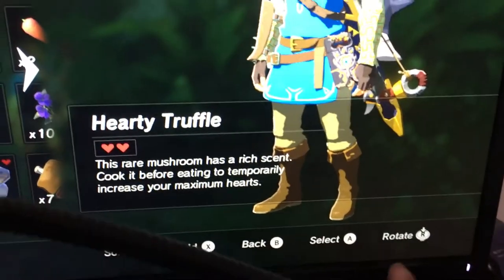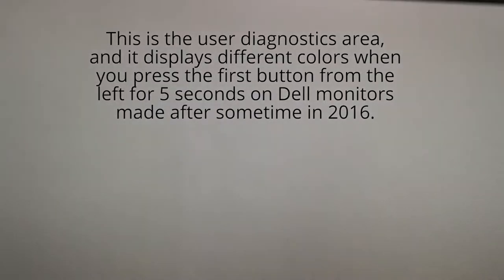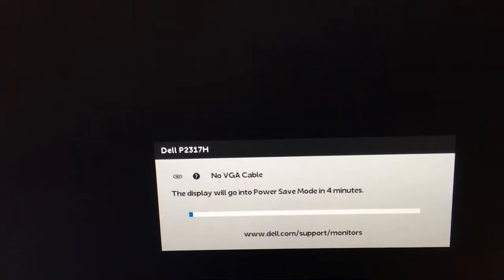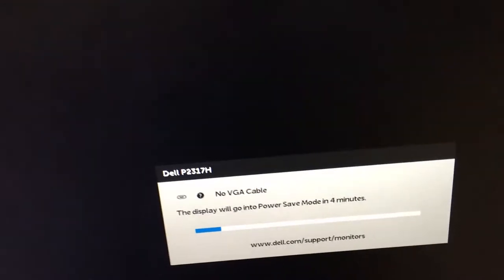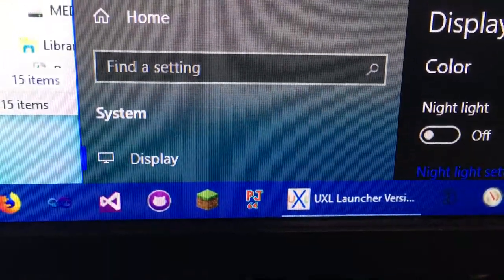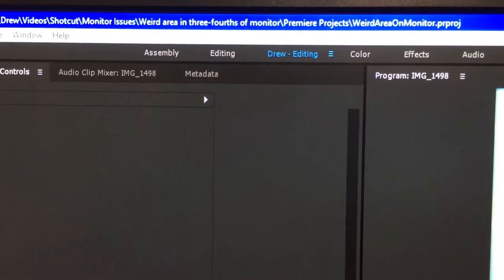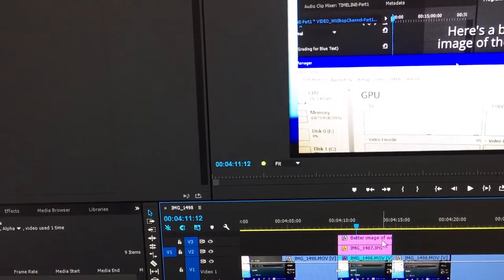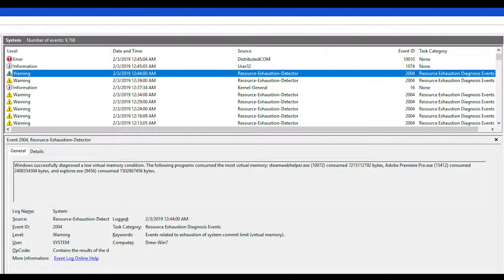Strange Temporary Burn-in on Monitor after Graphics Driver Crash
I was editing a video in Premiere Pro, and my computer started locking up. But it wasn't any ordinary lockup: my graphics driver had crashed, so the screen turned black and when it turned back on, a bright image on the right three-quarters appeared, with a dark area on the left quarter. Once I restarted the graphics drivers (using Windows+Ctrl+Shift+B), the "Ctrl+Alt+Delete" screen (on Windows 7 and newer) showed up, but it didn't look quite right. Apparently, the bright area caused the pixels in the area to have issues, so it took a while for them to recover.

This video describes how the glitched side looked in as much detail as I could show. There are some screenshots so that it's easier to see where the regular side and the glitched side meet.

As it turned out, my issue was just low resources (Resource-Exhaustion-Detector, Event ID 2004). Graphics lockups have happened to me on other Windows 10 devices, but they've never happened before on my desktop to my knowledge.

Around 0:44 I go into the VGA input for the "diagnostic mode", but you should be able to get into it from the other inputs. The only thing that has to be done before holding the button is that all the video input cables have to be unplugged from the monitor.

(This video was edited with Adobe Premiere Pro CC 2015.4, Media Encoder CC 2015.4. Recorded with iPhone 6s Plus. A screenshot was edited with Microsoft Paint. Thumbnail created with Adobe Photoshop CC 2015.5, slightly modified with TubeBuddy's tools.)